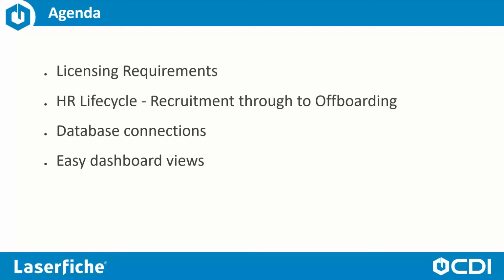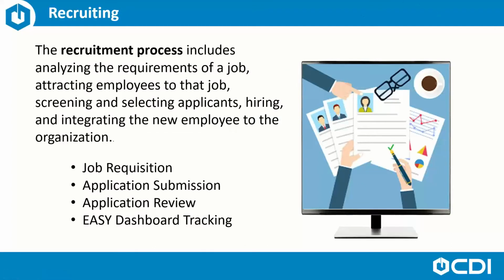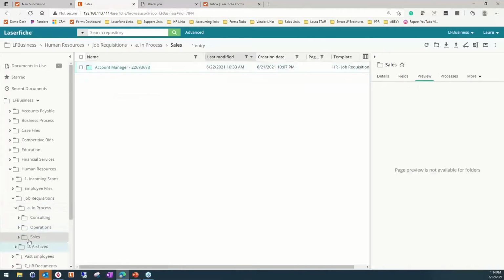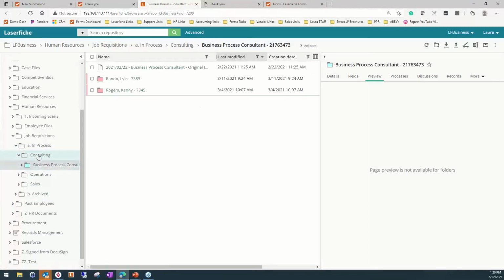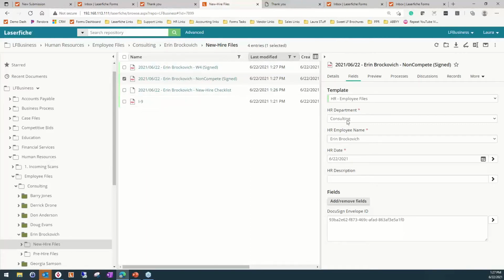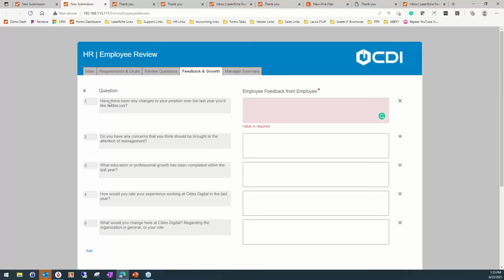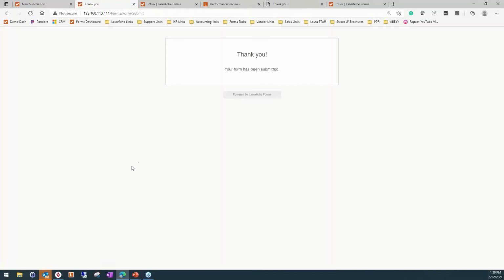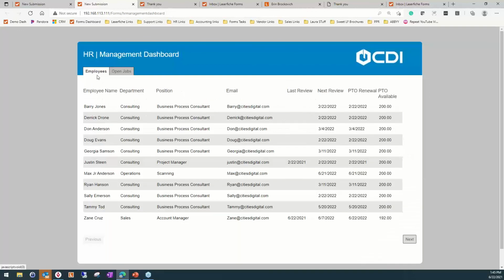Using Laserfiche to Manage Job Requisitions and HR Management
During this webinar, Laura will demonstrate how you can leverage Laserfiche Forms, Workflow, Forms Portal, and DocuSign for everything relating to HR and employee management. We’ll request a new job posting, compare applicants, onboard, review and terminate staff allowing users an idea of how Laserfiche can streamline the process.

 During this webinar, we will show:

• How Laserfiche Forms, Workflow, Forms Portal, and DocuSign can efficiently complete and streamline HR tasks.

• Walkthrough how to post an open position, compare applicants, onboard, review, and terminate staff.

• Review Laserfiche approvals, task management, and Laserfiche dashboards.

• Laserfiche Support
• Laserfiche Sales
• Laserfiche Consulting
• Laserfiche Hosting
• Laserfiche Integrations
• Scanning Hardware
• Scanning Services